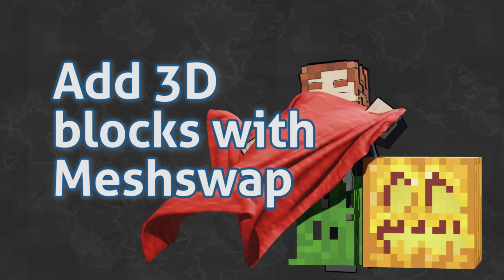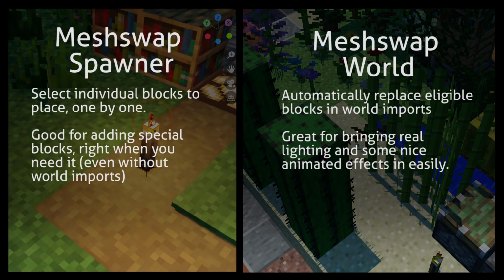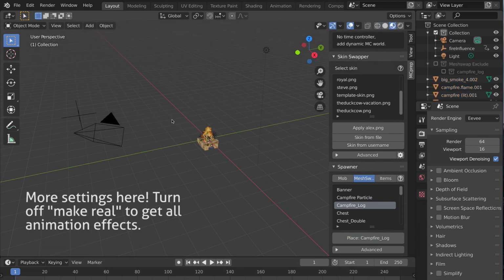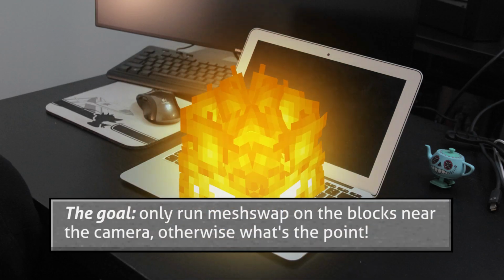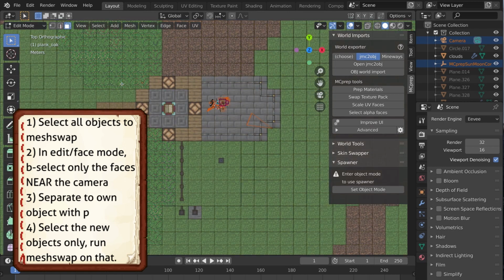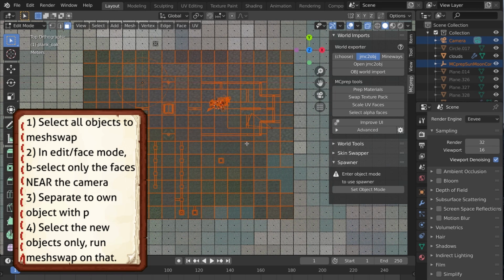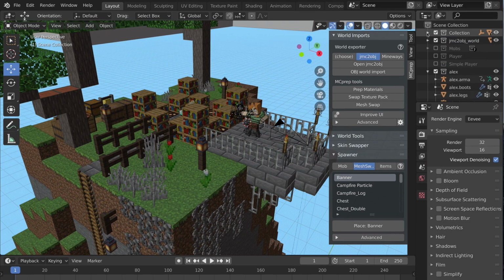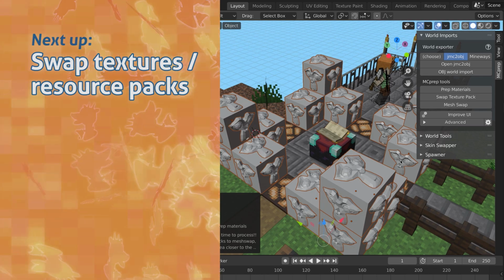How to add 3D blocks in 1 minute (meshswap) | Blender 2.8 Minecraft Animation Tutorial #11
Learn how to use meshswap to spawn in special 3D blocks or replace blocks in world imports.

Moo-Ack!